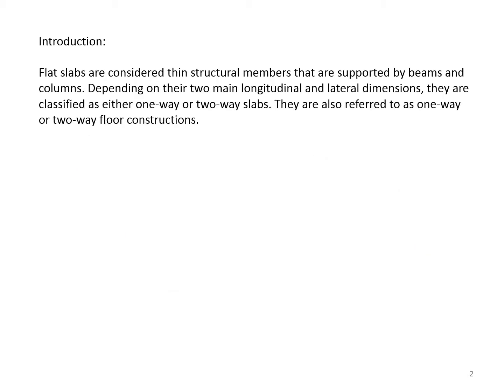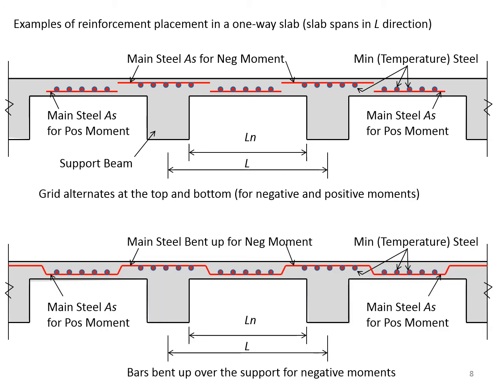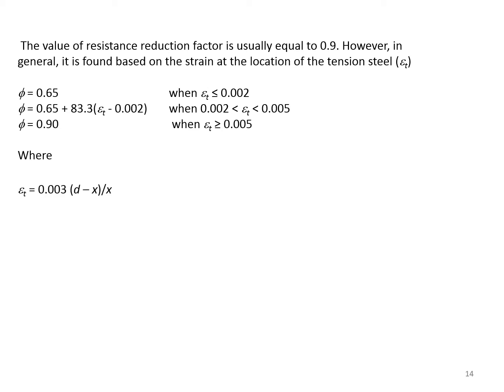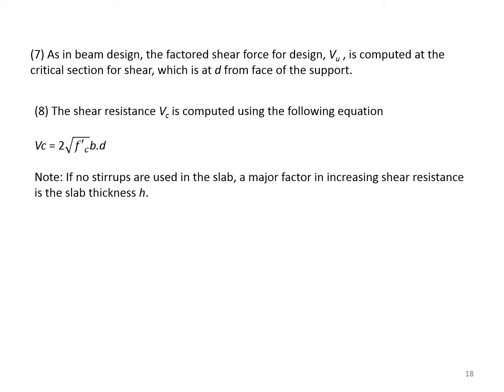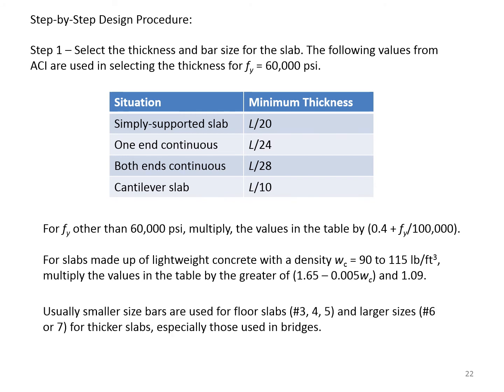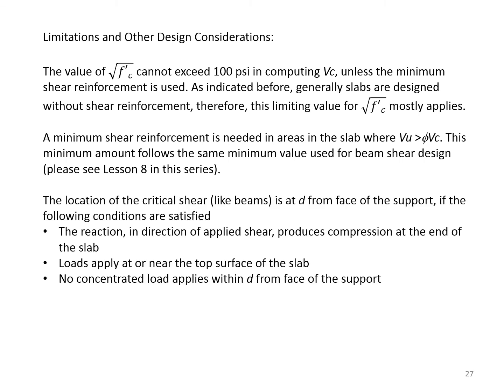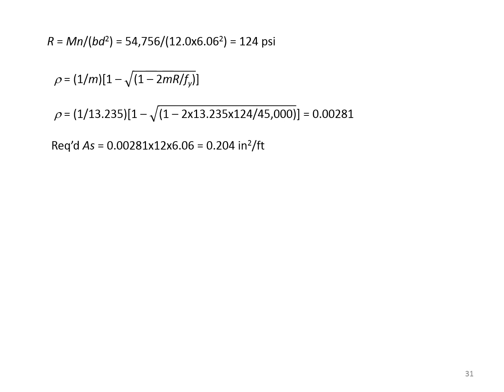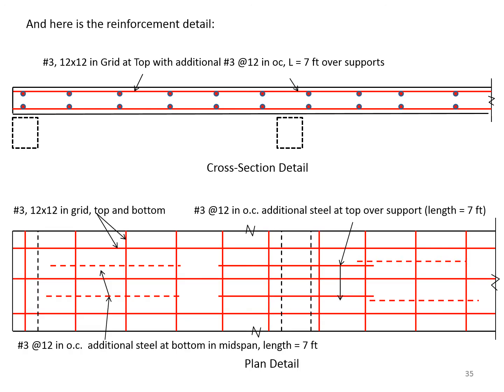Structural Engineering Made Simple - Lesson 9: Design of Reinforced Concrete One-Way Flat Slabs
This video is the ninth in my series on "Structural Engineering Made Simple." It discusses design of reinforced concrete one-way flat slabs.